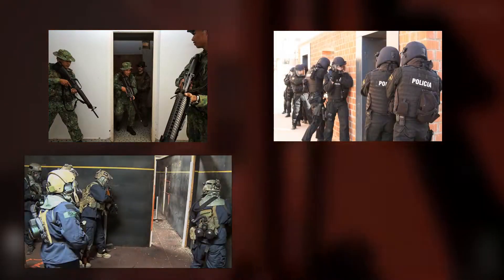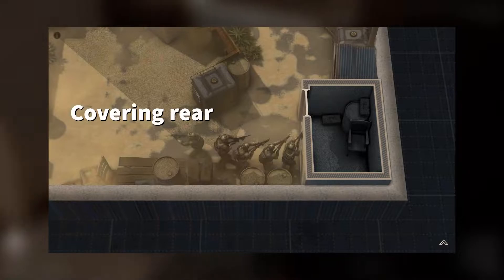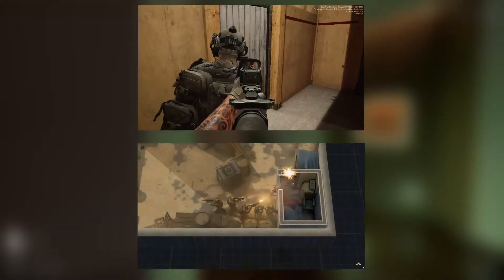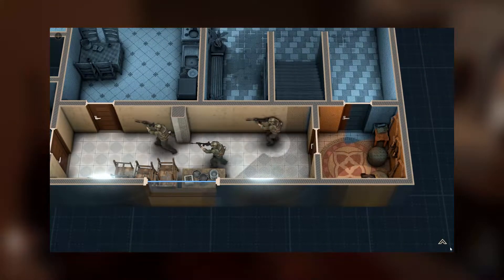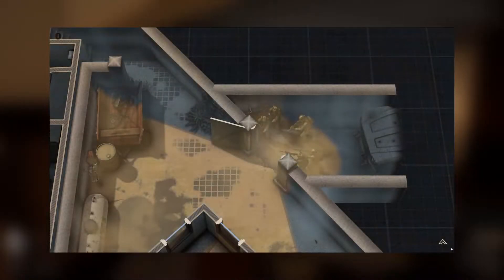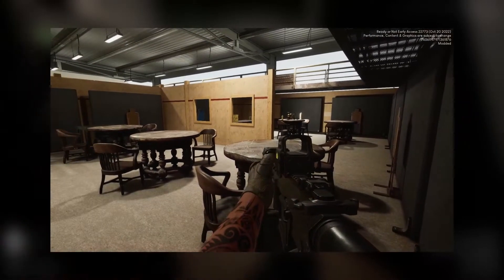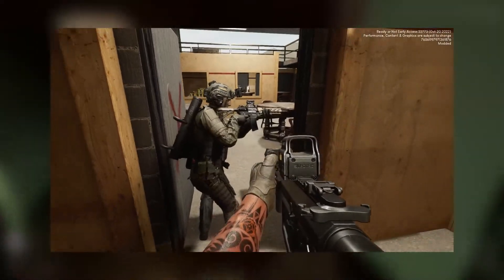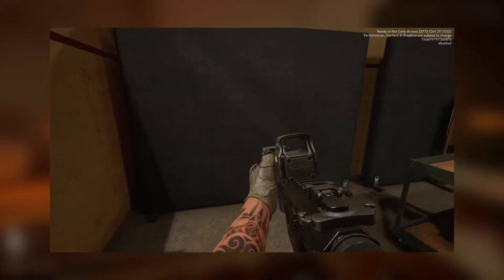How to enter and clear a room using basics CQB tactics in Ready Or Not? - Commentary Essay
Enjoy this Commentary Video!

Timestamps:
0:00 Disclaimer
0:10 Intro
1:34 Things that can help you perform tasks as a team member
2:12 Methods of entry
8:08 Entry team is being engaged
9:21 Securing certain rooms
10:05 Recap of every move
10:36 Outro

CQB, or close-quarters battle, is a tactical situation that involves a physical fight with firearms involved between multiple combatants at quite short range. It includes, but are not limited to, detailed planning, surprise, methods of entry, speed and violence of action.
Welcome! In this short video, we will teach you the basics of CQB tactics to answer what seems to be a simple question: How to enter and clear a room using basics CQB tactics in Ready Or Not?